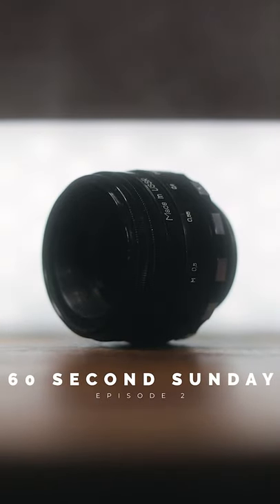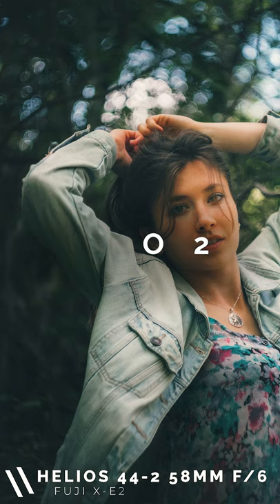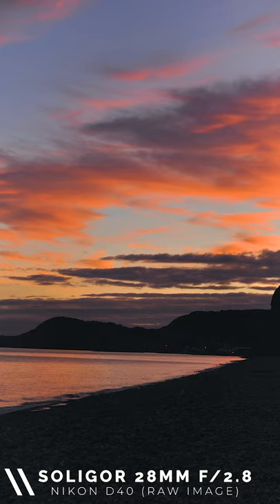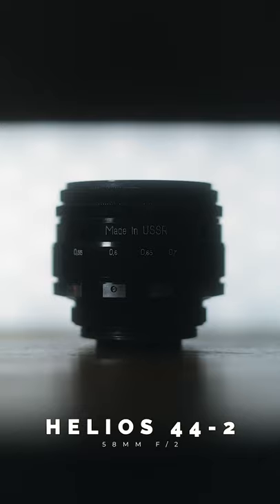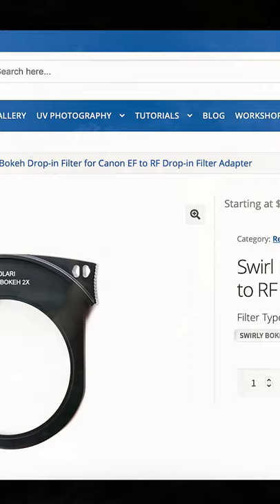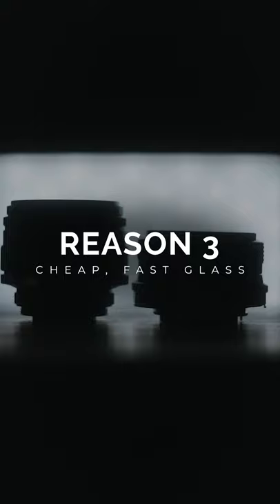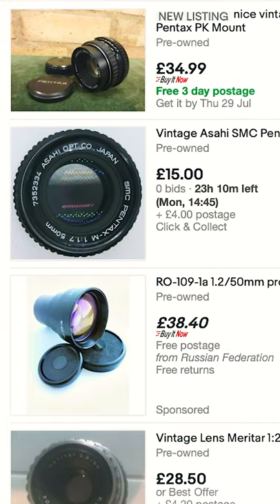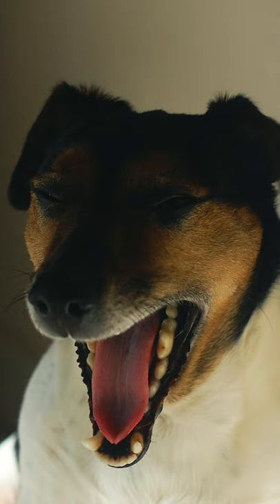Why YOU Should Use Vintage Camera Lenses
Man, I love vintage glass. Why? Well, here's 3 reasons in 60 seconds why you should be using vintage camera lenses too!

I made this short video to share with you the many benefits of using a vintage lens for video and photo alike. Some of my favourite photos have been taken with old, cheap glass!

When I first became interested in photography 10 years ago, vintage lenses were all I could afford (and often only broken ones which I would fix!). Through this time I learnt to appreciate the quality of vintage glass, and the many benefits it can bring. In this Sixty Second Sunday video, I give my favourite reasons why you should use vintage camera lenses. Nowadays, I use vintage lenses for mirrorless and DSLR cameras alike, and I've had some great vintage lenses over the years which have served me well. You can use a vintage lens for photo or video and achieve great results!